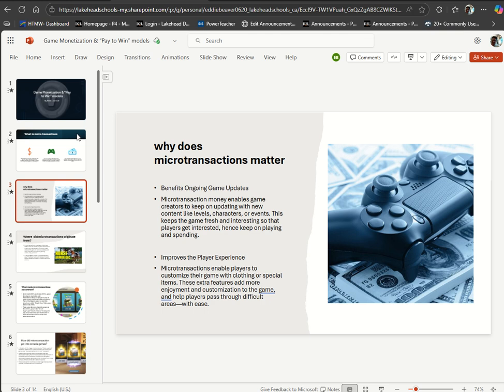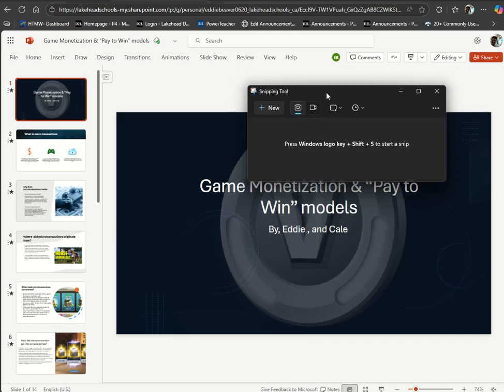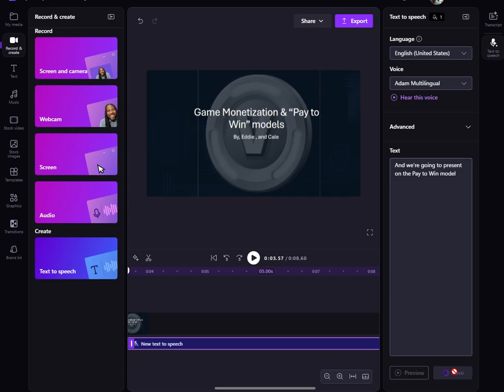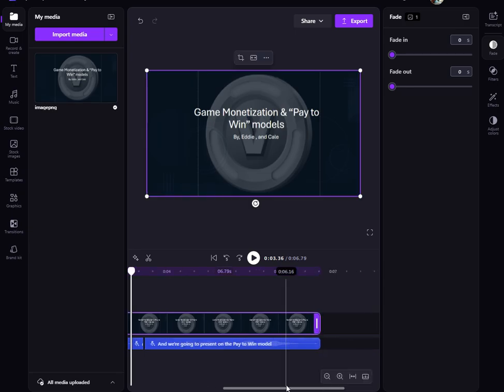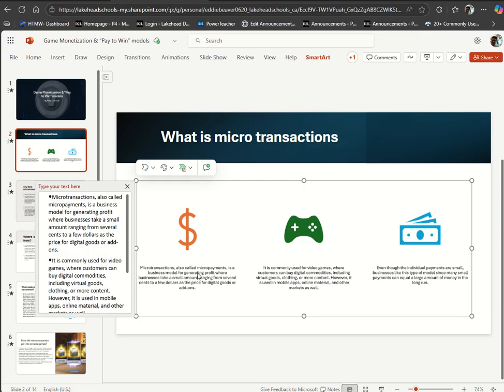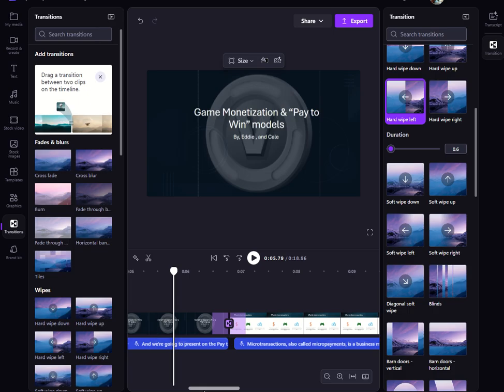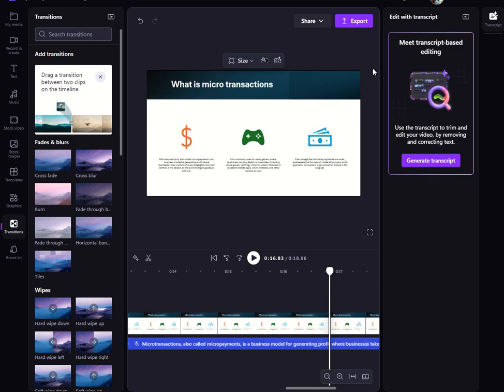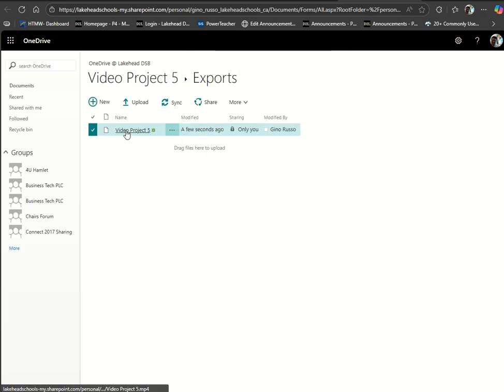Presenting with an AI Voice